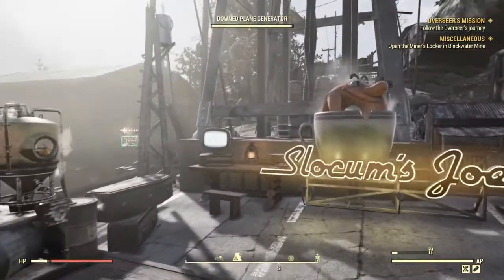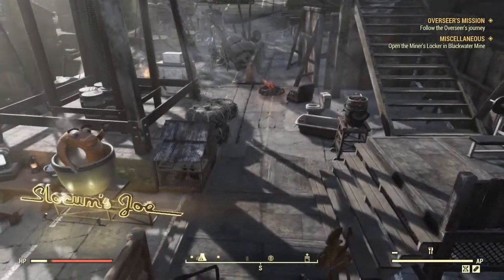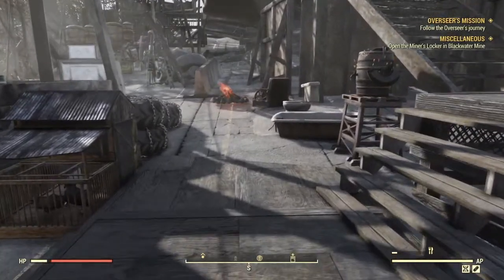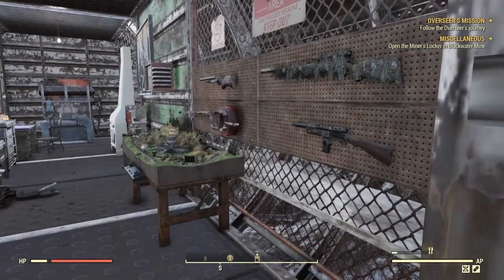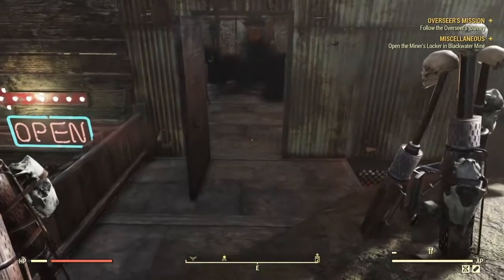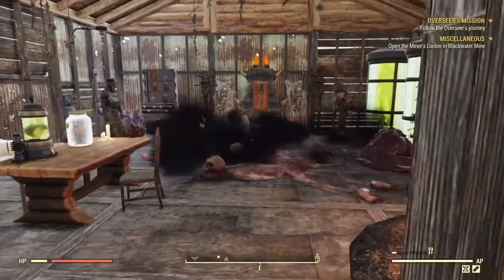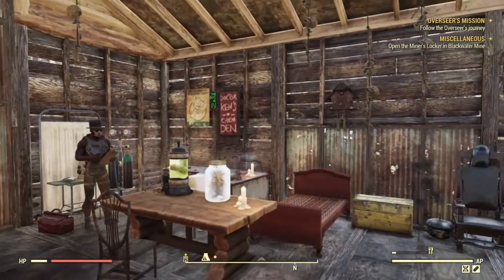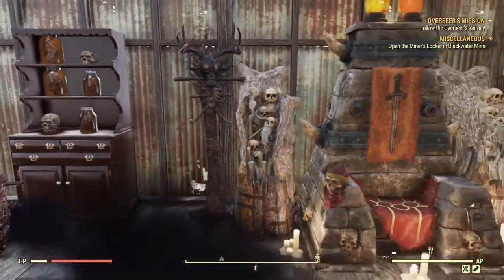Raider Checkpoint DR DOOM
Awesome Raider Camp Build